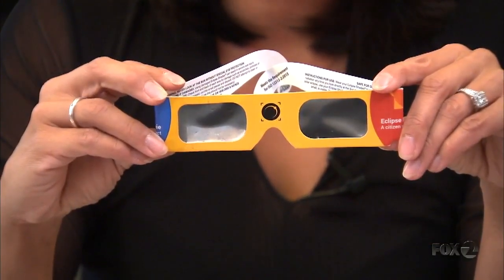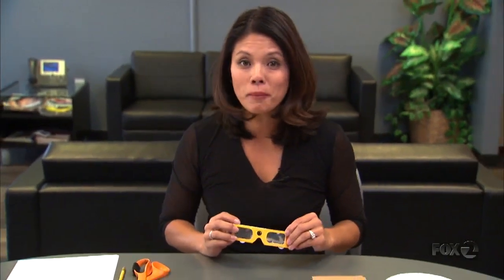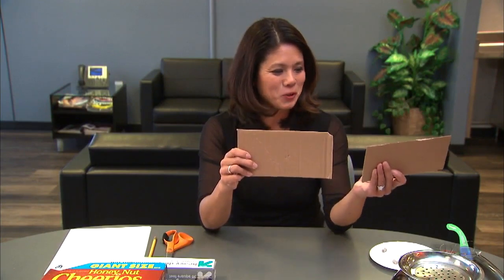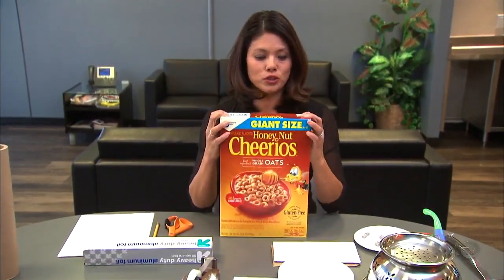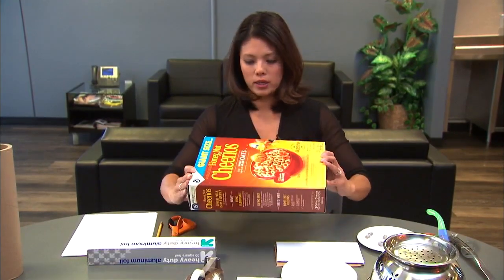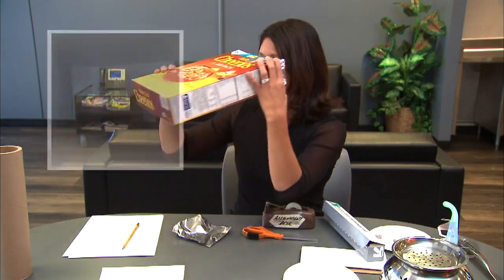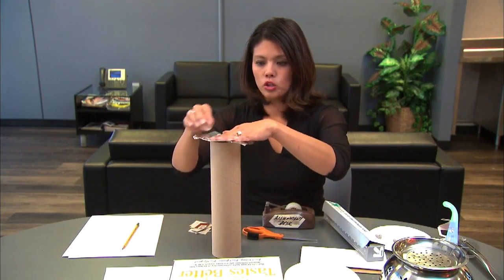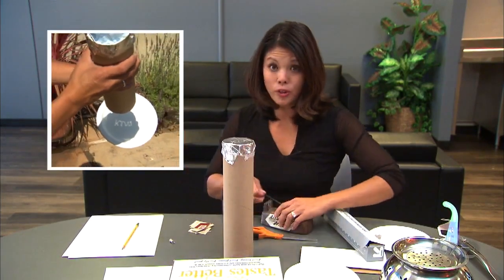How to enjoy the eclipse safely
Claudine Wong shows you how to make tools to view the eclipse safely